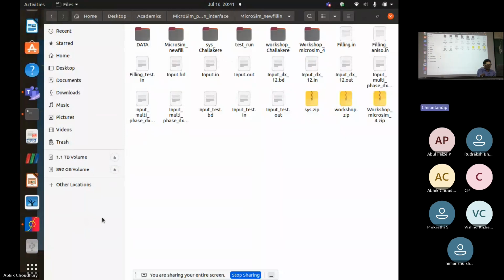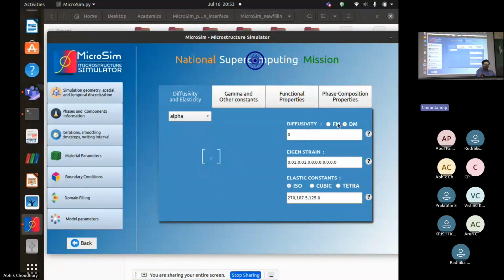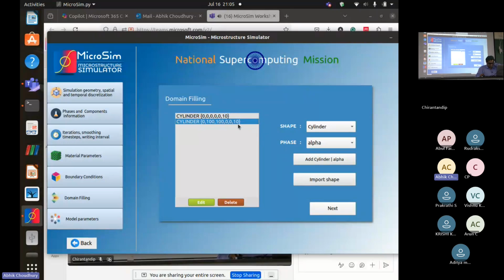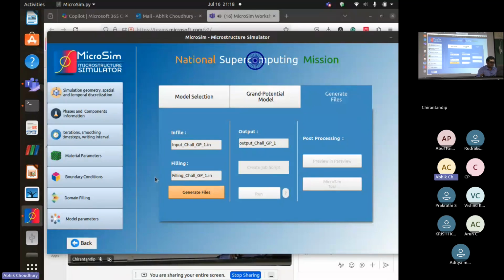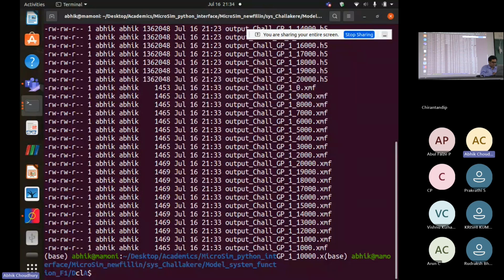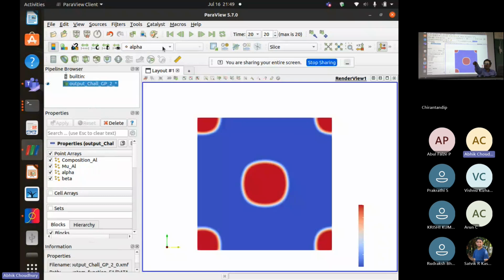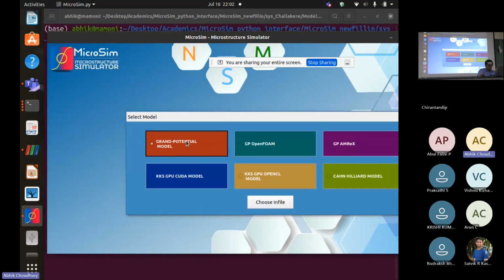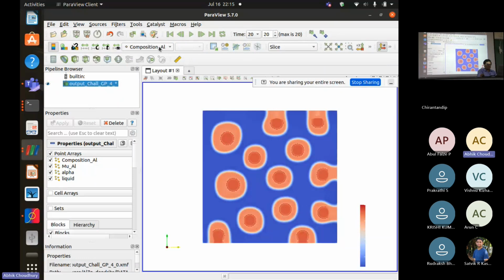16 July Part 6